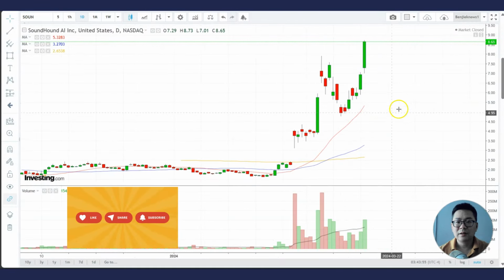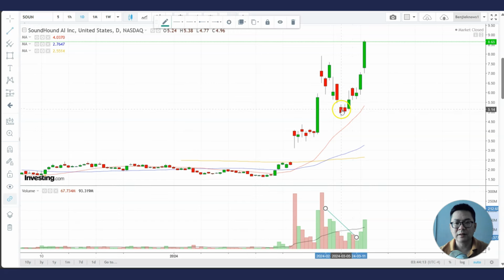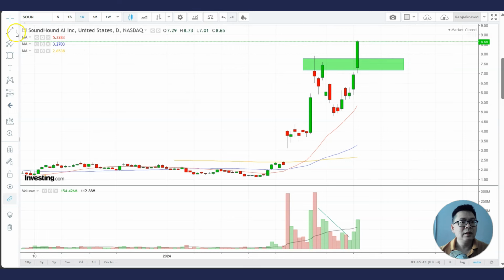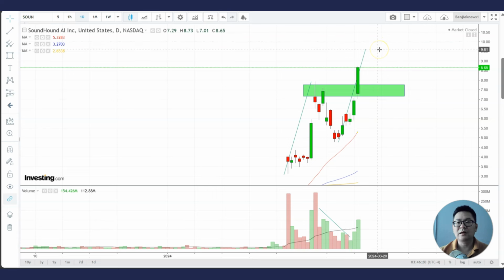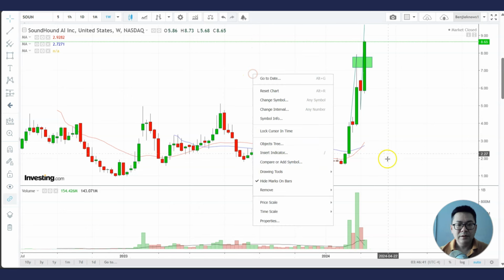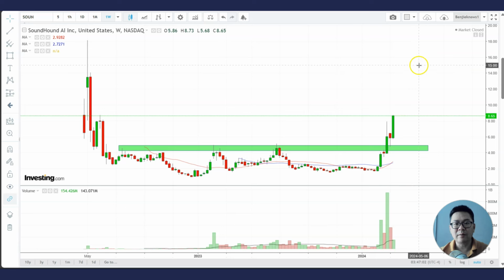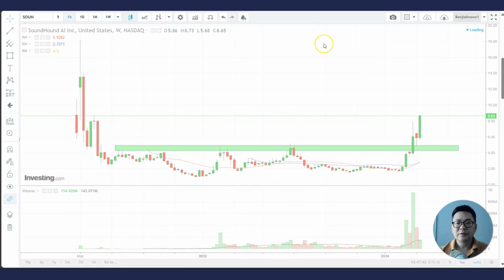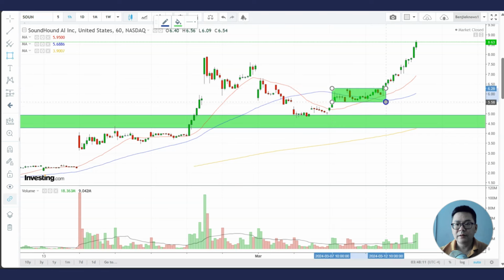Soundhound Stock Prediction, Target $9.57, Technical Analysis Of SOUN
Did you know that 75% of stocks follow the direction of the S&P 500? Read the latest stock market analysis (fast and quick) so you can be on the right side of the market. In this analysis we will look at how high Soundhound's stock can go, we will also analyze the trend and do a multiple time frame analysis.